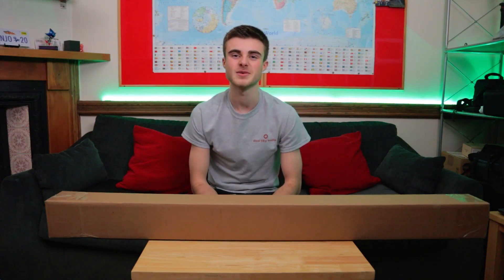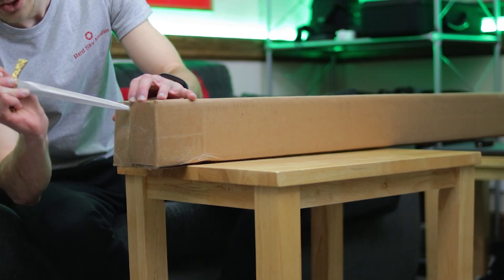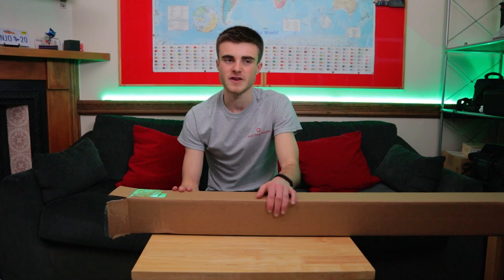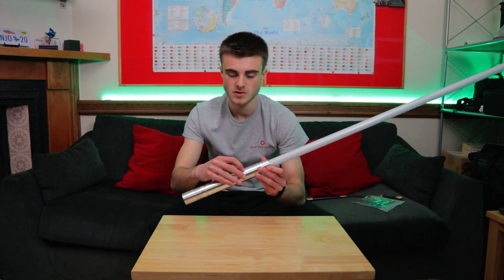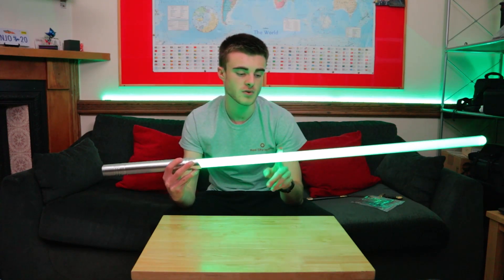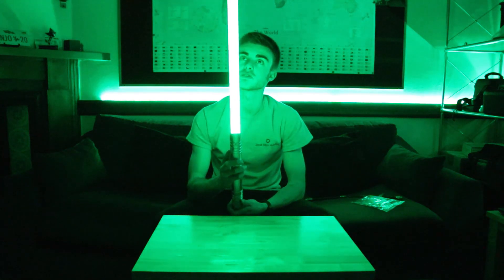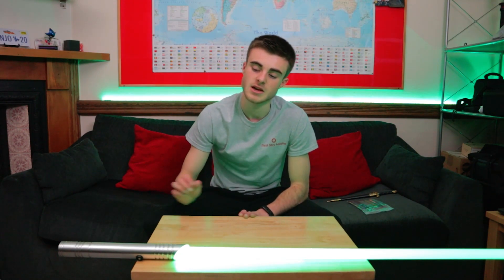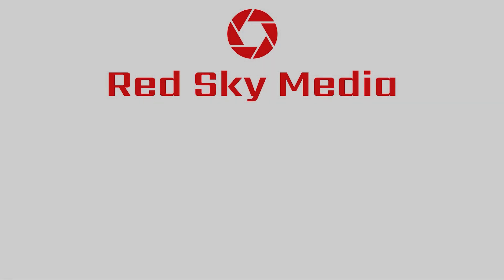Lightsaber Mystery Box Unboxing (Things We Bought Online)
Hey Everyone, here is the very first episode of our new series looking at items we have purchased online.
As you may be able to tell from Kellen's pre-lockdown hair, this video was shot many months ago, and was the first attempt we have ever really made into this kind of video style. (For example the grainy footage)

Unfortunately, given it is an unboxing video we couldn't exactly do it again. So, we have learned from this experience, and rest assured the newer episodes that we have recorded,  are of a much higher standard and include us actually reviewing and looking at the products in more detail.

The Red Sky Media Team